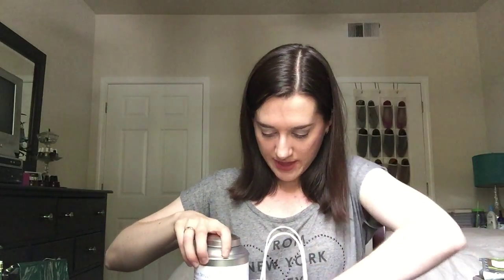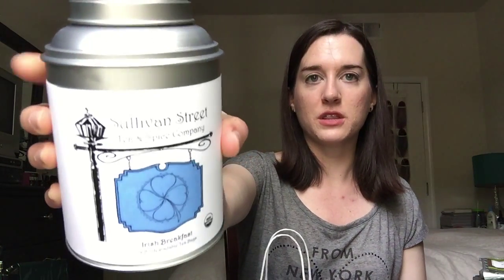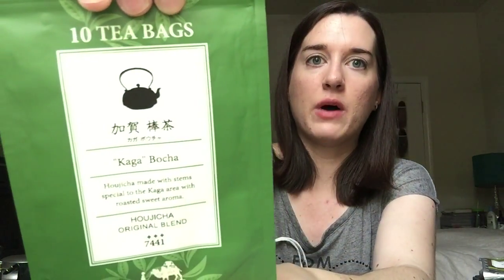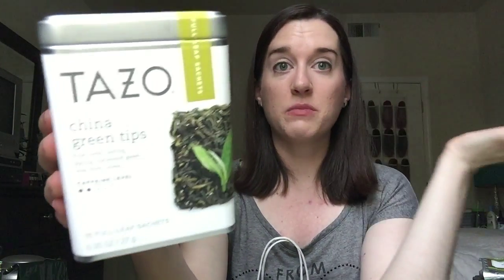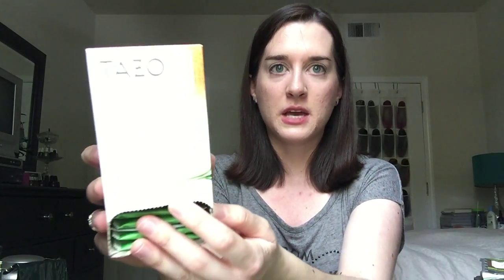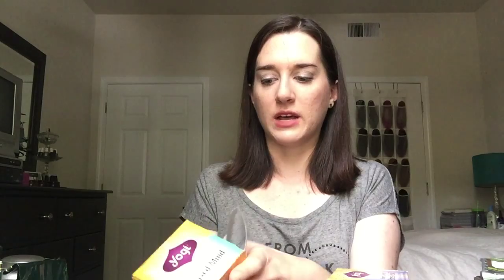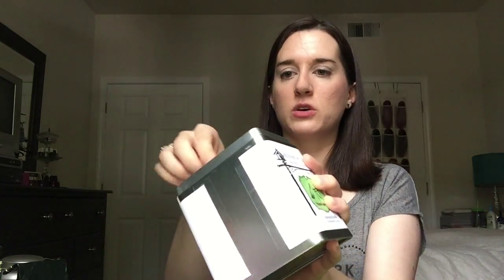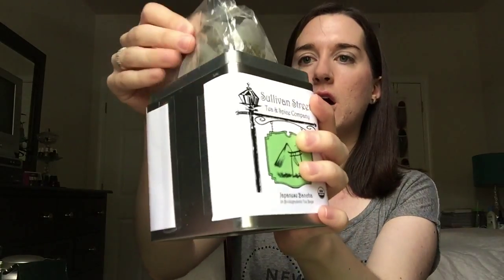Project Tea Update # 3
This is the third update for my Project Tea.

Current Tea Inventory/Ideal Amounts:
Green: 10-Ideal 4-5
Black: 6-Ideal 3-4
Herbal: 9-Ideal 8
White: 1-Ideal 1
Oolong: 0-Ideal 0-1
Guayusa: 1-Ideal 0
Single tea bags: 10-Ideal 0

Teas I will be focusing on next:
Tazo Refresh Mint
Yogi Relaxed Mind
Yogi Honey Lavender Stress Relief
Two Leaves Tea Company Organic Pomi-Berry
Mighty Leaf Orange Dulce
Sullivan Street Japanese Bancha
Lupicia Sencha "Yame"
Sullivan Street White Melon
All of my single tea bags

All teas mentioned were purchased by me or were gifts from friends or family.  All opinions are my own.